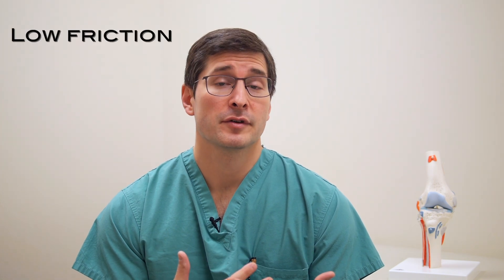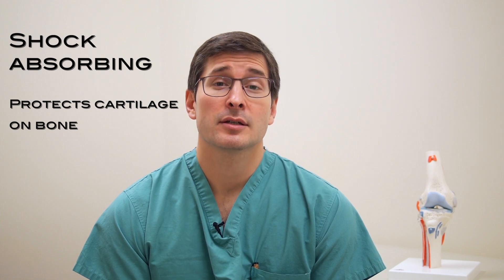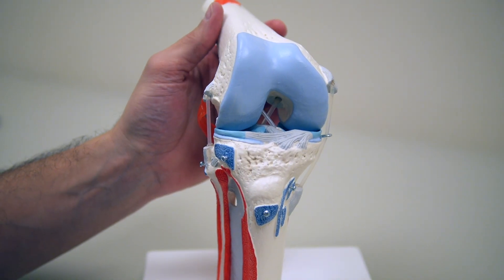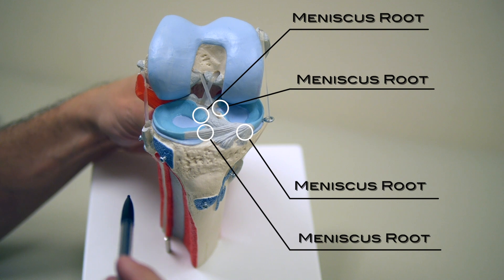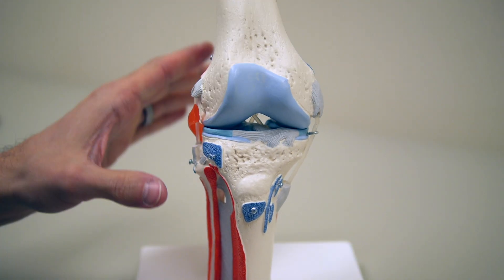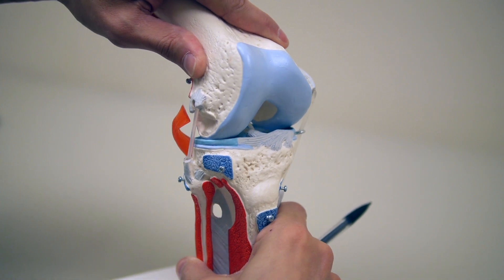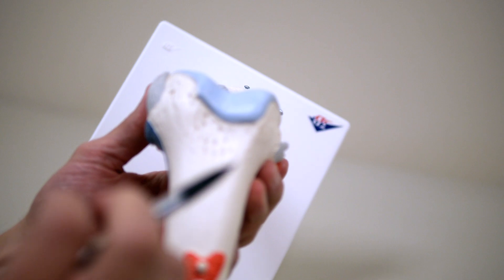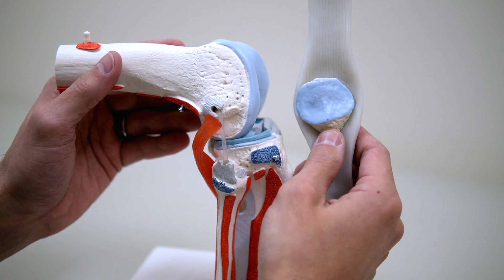Knee Meniscus and Cartilage - Anatomy and Function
This video will discuss the anatomy and function of the cartilage and meniscus of the knee.